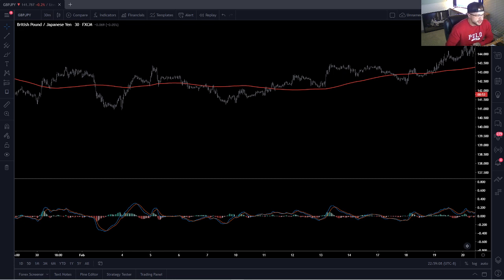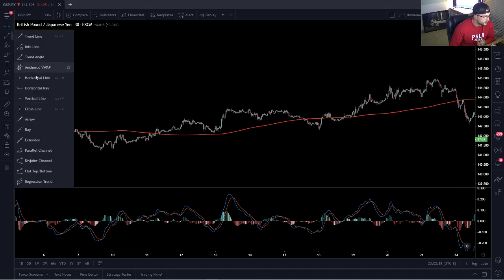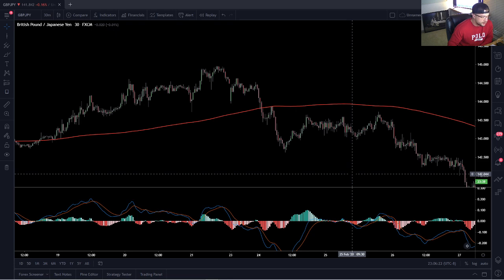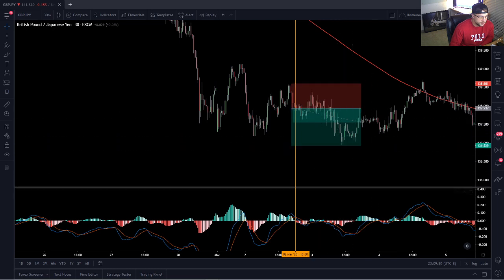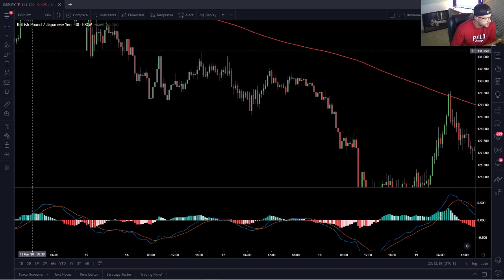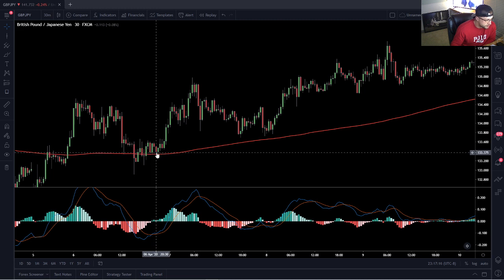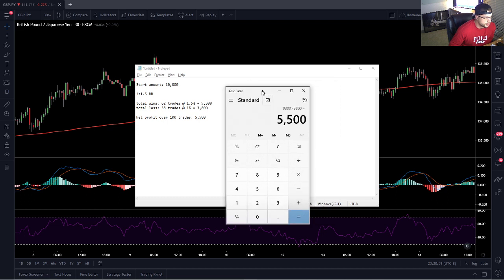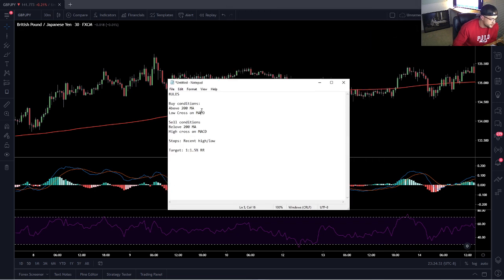55% Account Growth With 62% Win Rate - The Numbers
Questions?